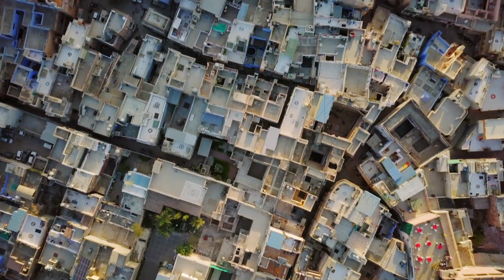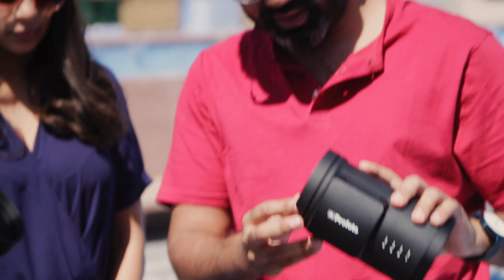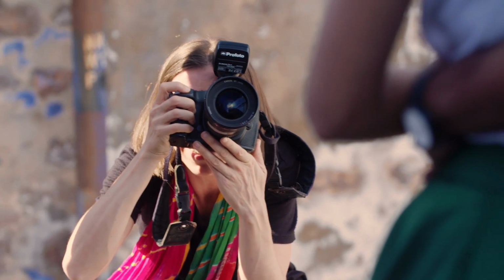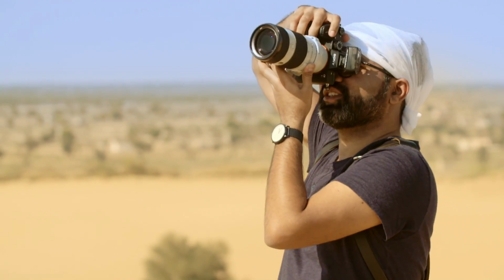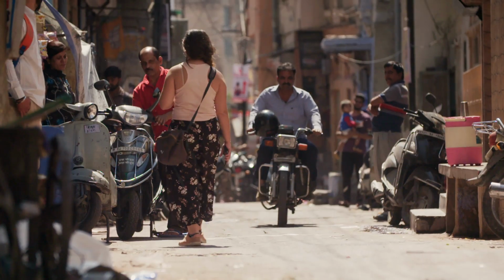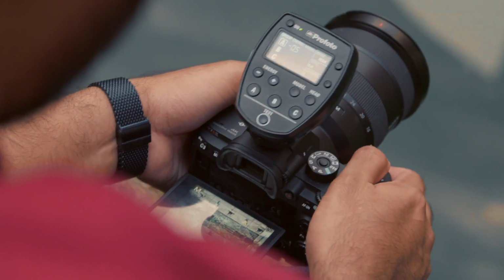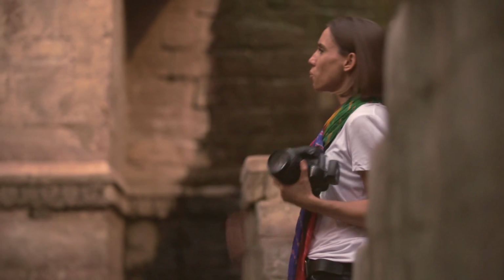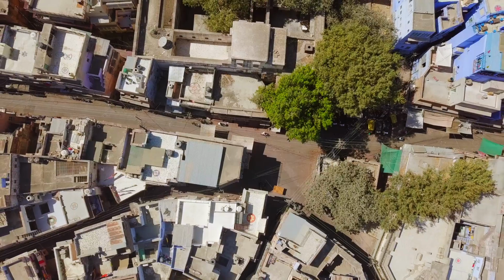The power of small with Two Mann Studios, Joseph Radhik and the Profoto B10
Go behind the scenes and follow Two Mann Studios and Joseph Radhik in and around the city of Jodhpur, India, where they try out the B10 for the first time. Three different locations, nine final images. What did they think about the B10 in the end?